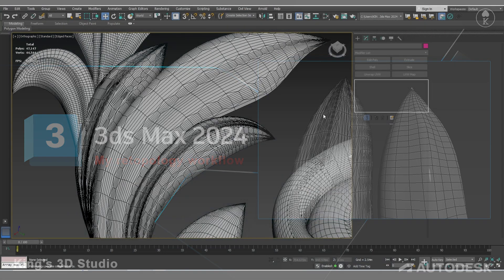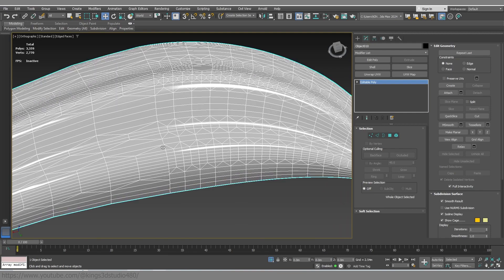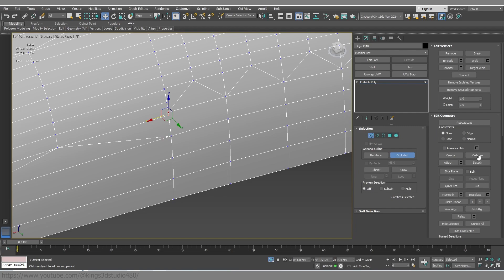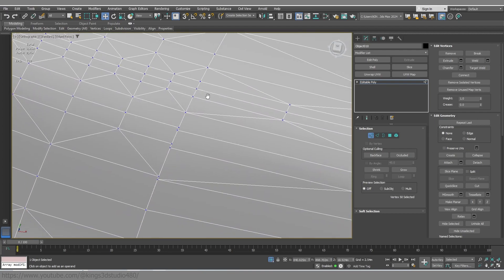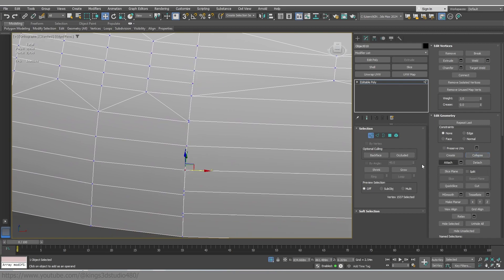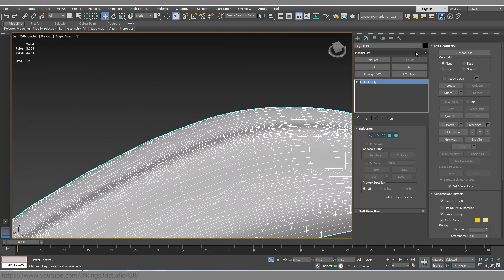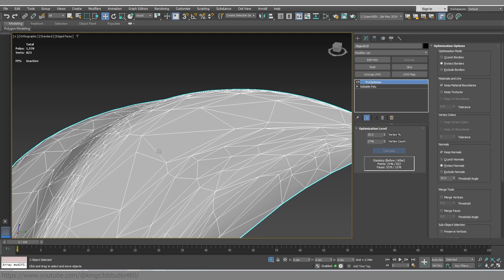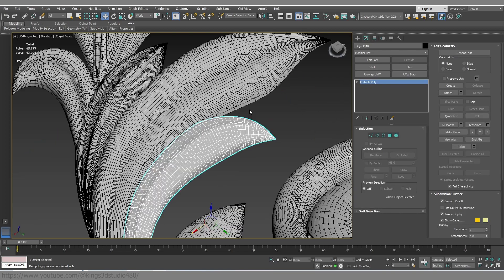3ds max 2024 - my retopology workflow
In this view I'm going to show my retopology workflow for simple operations
We will be using Pro-optimizer and Retopology mediafires.